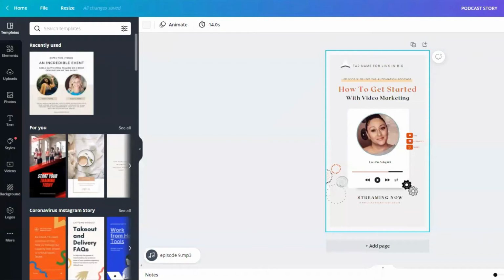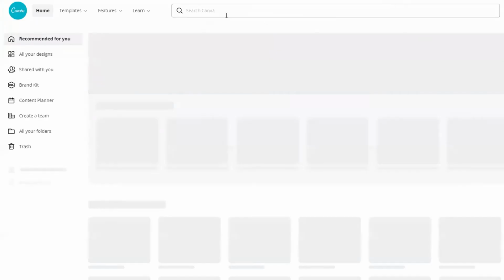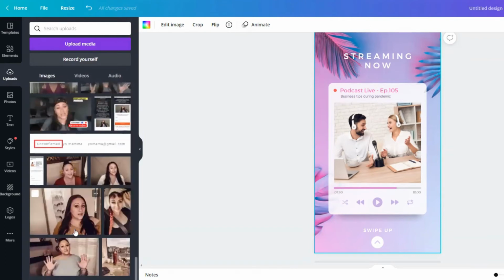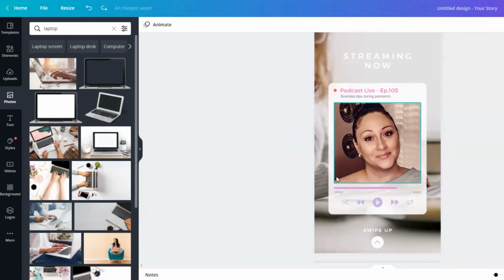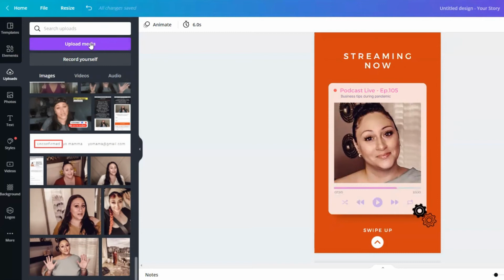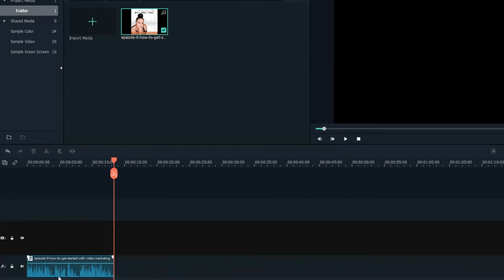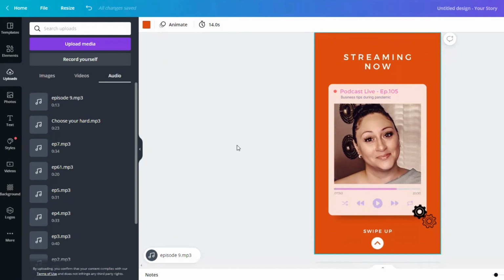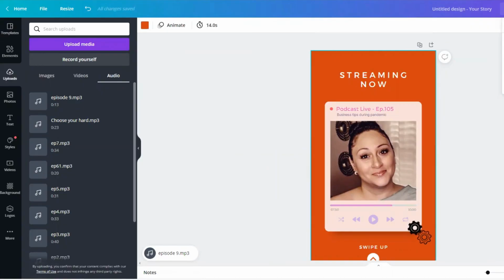The BEST Podcast Audiogram Creator | LEVEL: "EASY"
I get this question asked a lot. "Lisa, how do you create those beautiful podcast images with audio clips in it?"

In this video, I'm going to share with you the BEST Podcast Audiogram Creator out there that allows you to created your own branded animated images with your audiogram to promote your podcast.

If you're going to be podcasting, you have to make sure that you are going out there and promoting it with by creating a podcast audiogram or some people like to call it an audiogram podcast. Whatever you want to call it, it's time to start using it.

I create my audigram for podcast using canva. I have the paid version because it gives me more features and I think it is a great investment for your business. It's about $12 a month. So it's either that or pay a boat load of money to hire a graphic designer to create your images for you. It's your choice. I have better things to do with my money...plus it's FUN to create audiograms.

Audiograms are a great way for you to do podcast marketing.  So enjoy the video and go create your audiograms for your podcast.